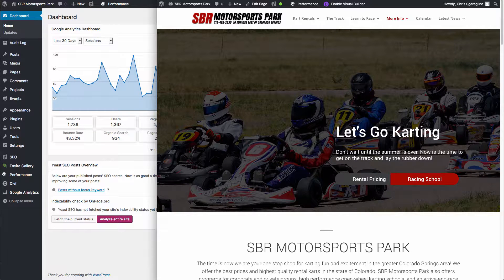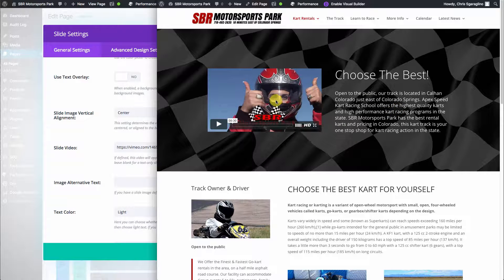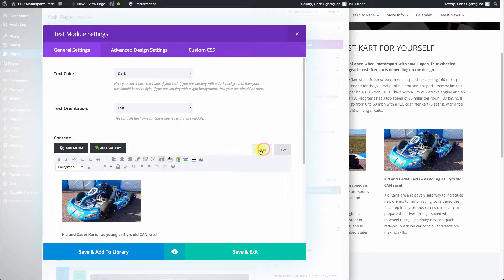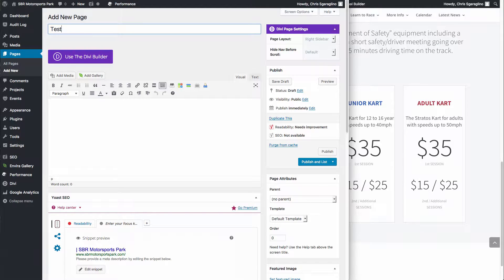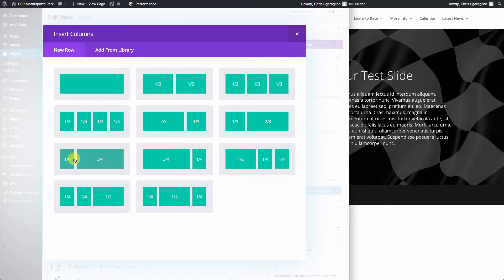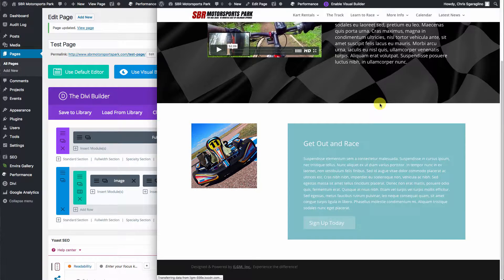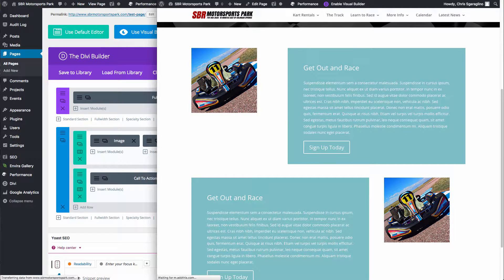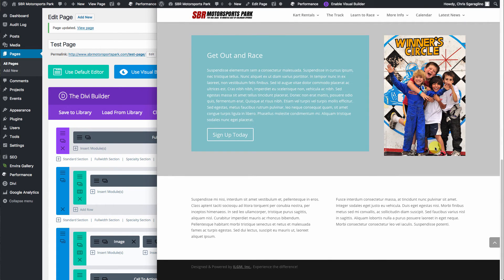Editing Divi Pages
There is a verity of different way to edit a WordPress Site. This video covers the Divi Builder framework tools that can make editing your site easier.